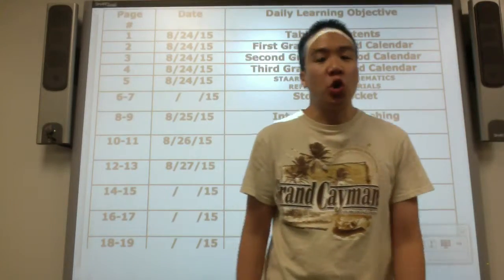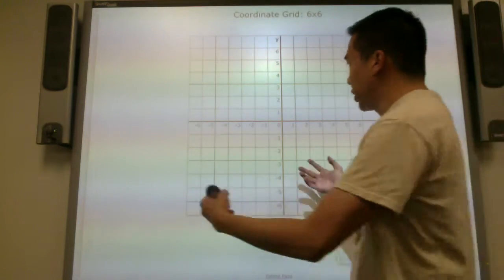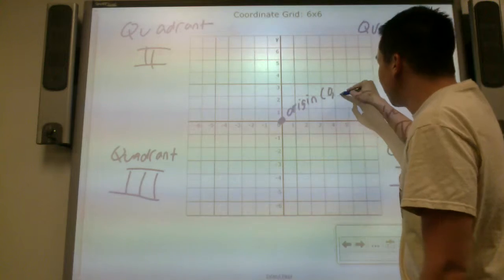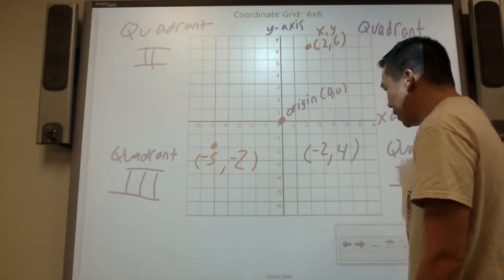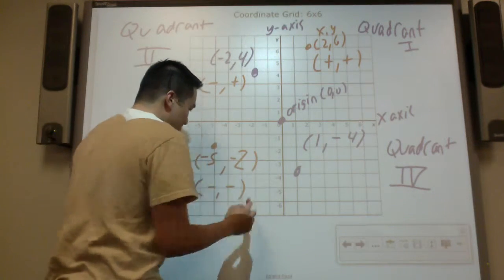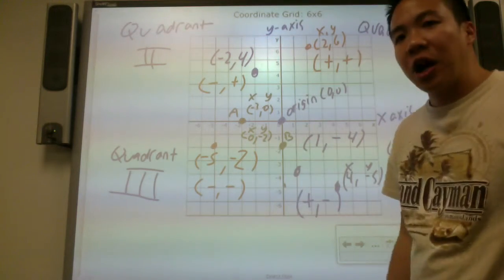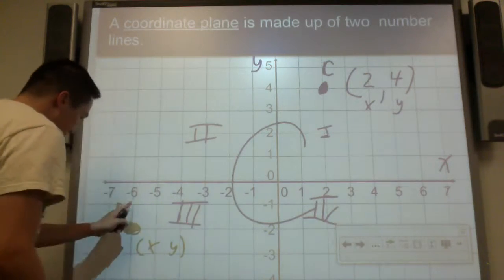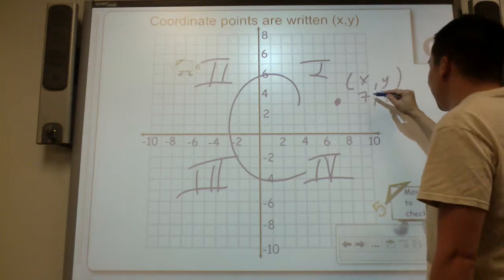Coordinate Plane with Integers